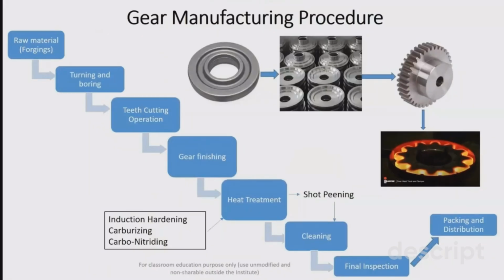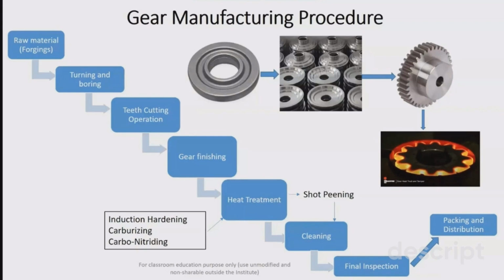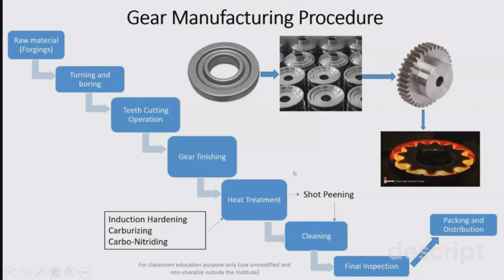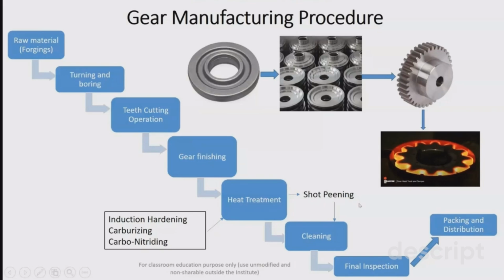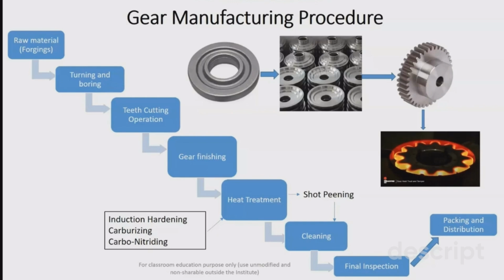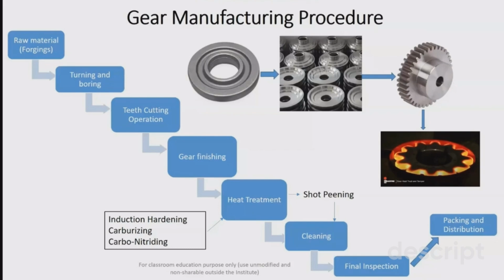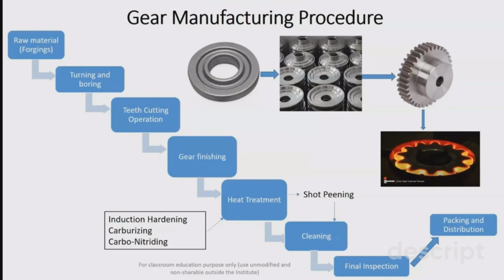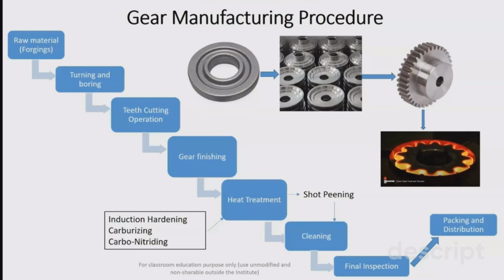How Gears Are Made (And Why They Matter)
🔩 How Are Gears Manufactured in Industries? Find Out Here! 🔩

Gears are essential components in automobiles, aerospace, heavy machinery, and countless other industries. But have you ever wondered how these precision-engineered components are actually made? In this video, we take you through the entire gear manufacturing route used in industries, from raw material selection to the final high-precision product.
🎯 Key Topics Covered:

✅ Material Selection – Choosing the right material.
✅ Gear Cutting & Finishing Technique – Hobbing & Shaving
✅ Heat Treatment & Surface Hardening – Improving strength and wear resistance.
✅ Stress Relieving & Cleaning– Achieving stress free and clean product.
✅ Inspection & Quality Control – Ensuring gears meet industrial standards.

🚀 Whether you're an engineering student, mechanical enthusiast, or industry professional, this video will give you valuable insights into the industrial gear production process.

📢 Have questions or topics you'd like us to cover?